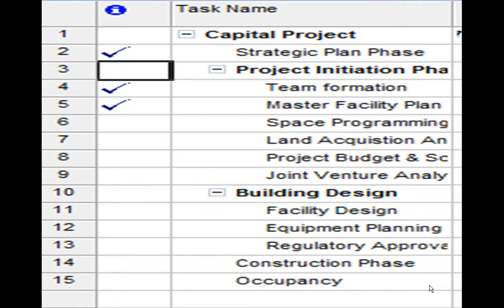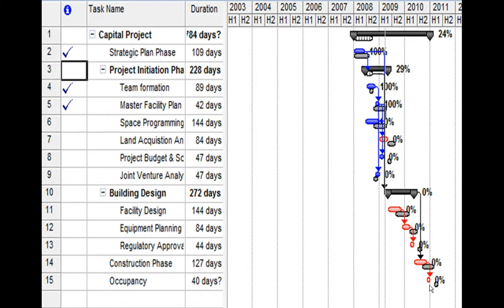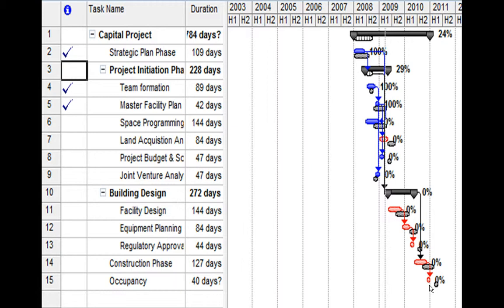Assngt6 8 22